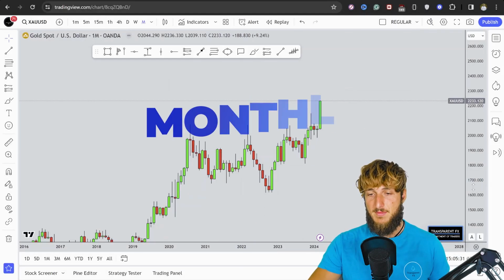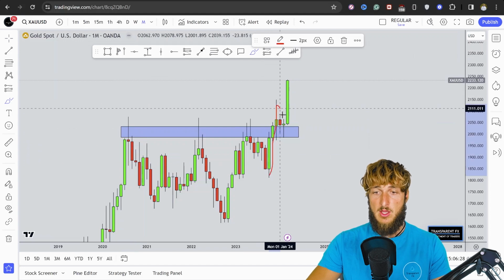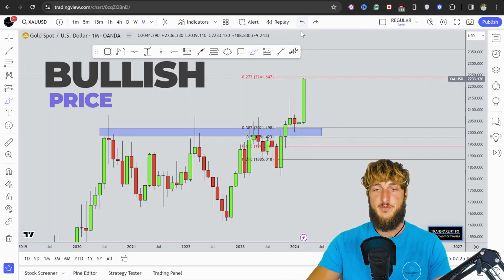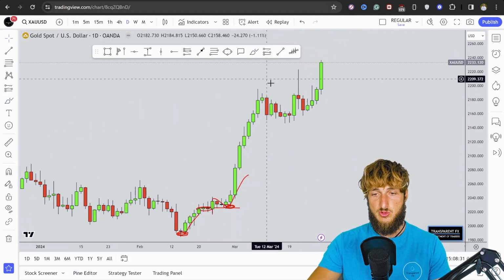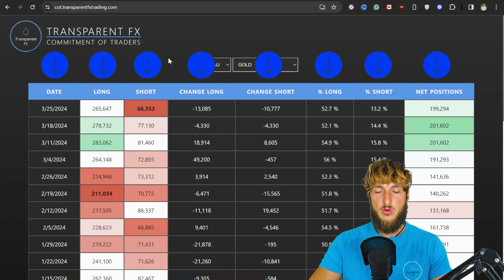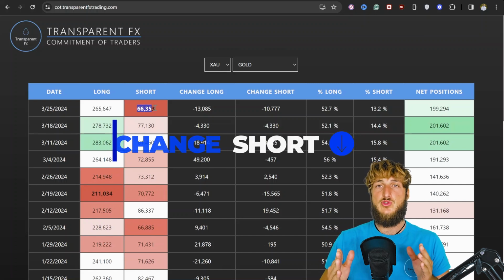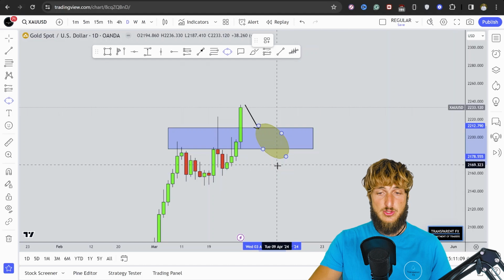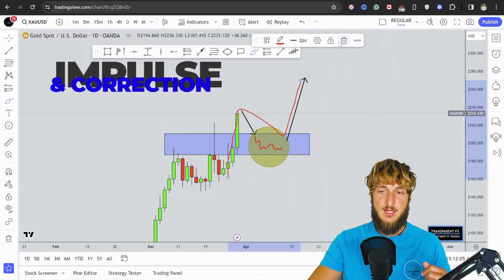XAUUSD Analysis Today: Technical and Order Flow !